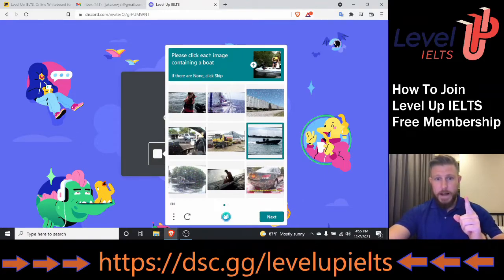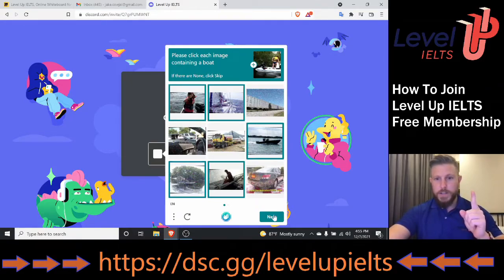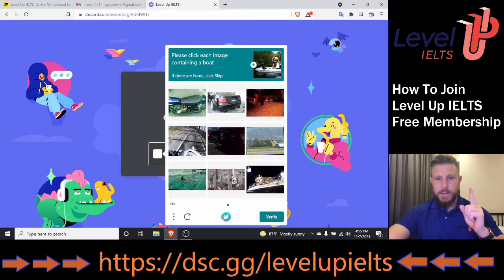Level Up IELTS - Free Membership - How To Join!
How to join Level Up IELTS free membership with Instructor Jake

A step-by-step guide to join Level Up IELTS free membership. With our free membership you can chat directly with us and ask us any questions about IELTS or our premium membership. We also run quizzes and other fun activities in our free area, join now and chat with us!

IELTS learn English ielt test study language band score exam toeic